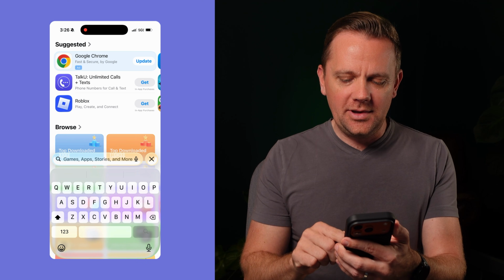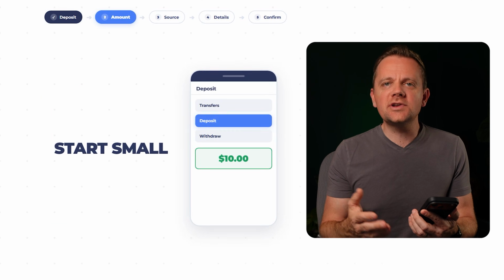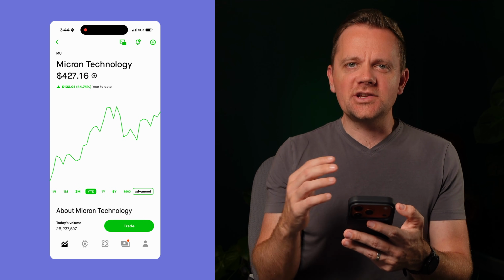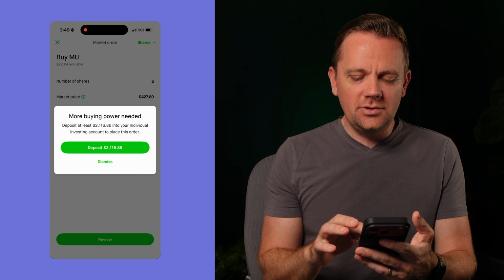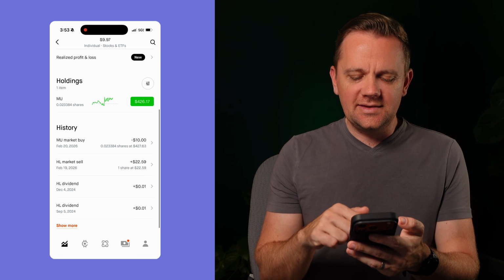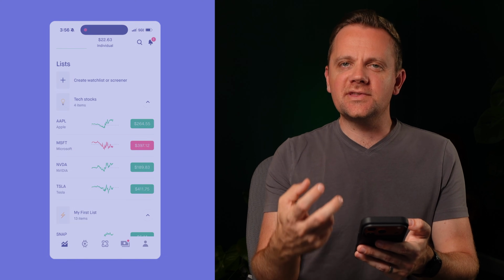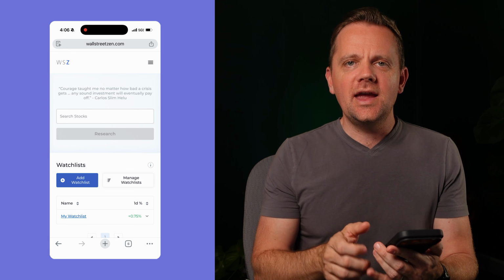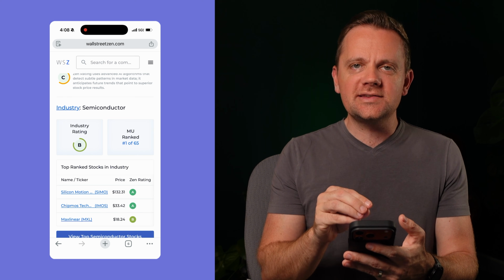How To Invest on Robinhood Tutorial For Beginners (In Under 5 Mins)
🚨 FREE REPORT: Get Steve's Stock of the Week - his highest-conviction pick

Learn how to start investing on Robinhood in under 5 minutes — from setting up your account and funding it to buying your very first stock step-by-step.

In this beginner-friendly walkthrough, you’ll also learn how fractional shares work, how to navigate the app, and the biggest mistakes new investors should avoid. Plus, I’ll show you a simple research trick to help you decide which stocks are actually worth buying before you hit the trade button.